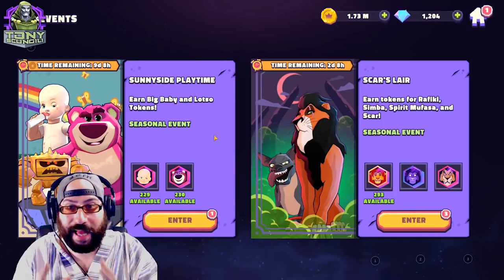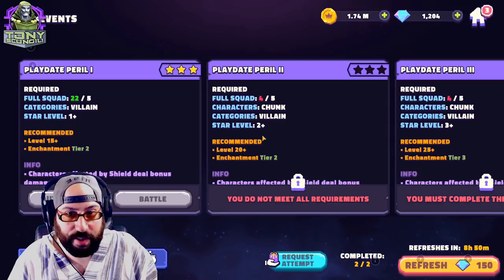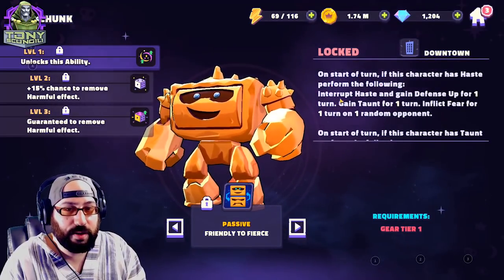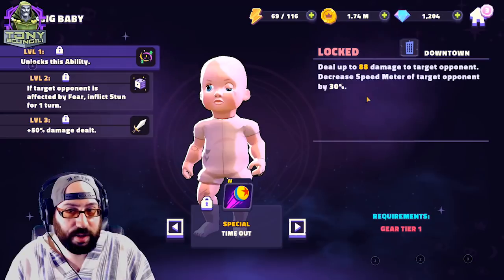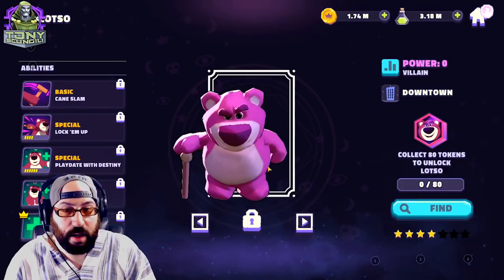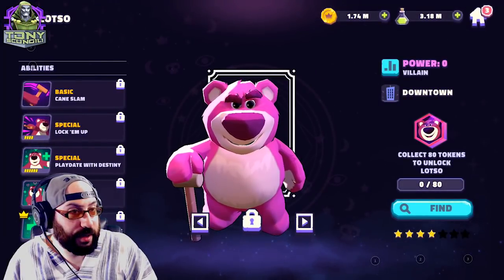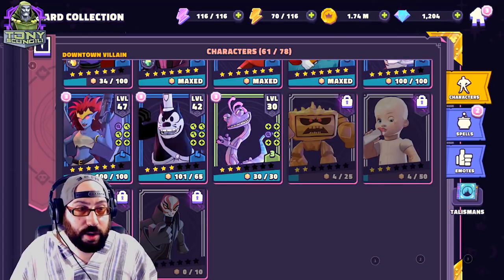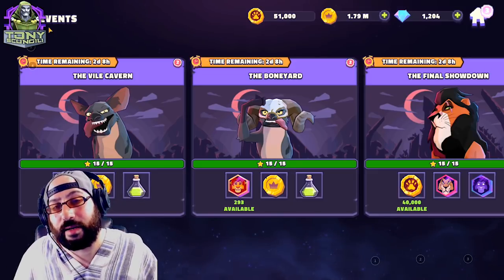Toy Story Villians Event Review DSA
What will it take, and is it worth it to you?!